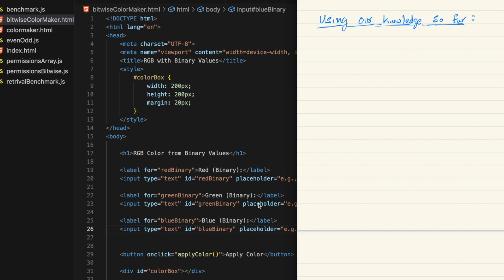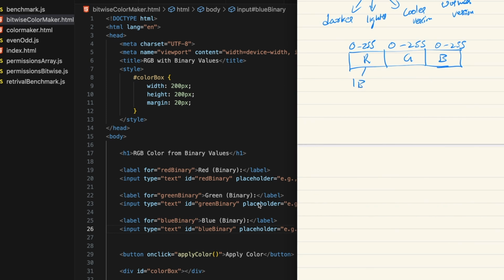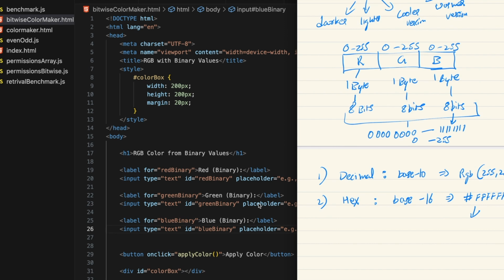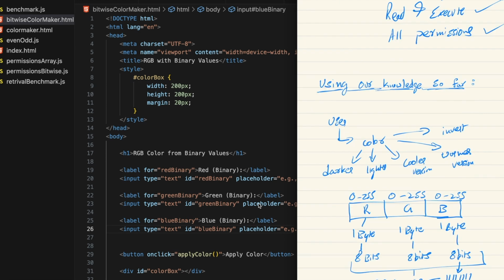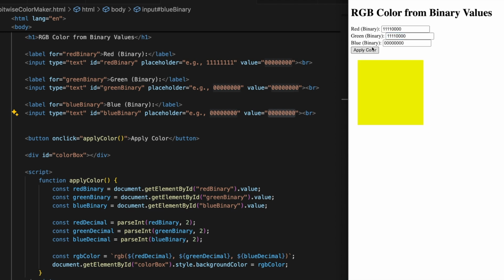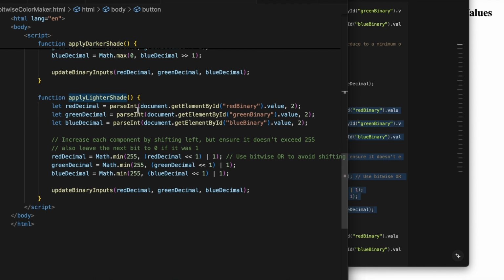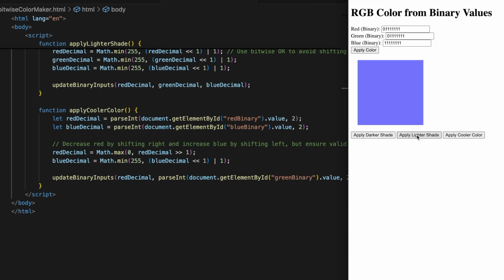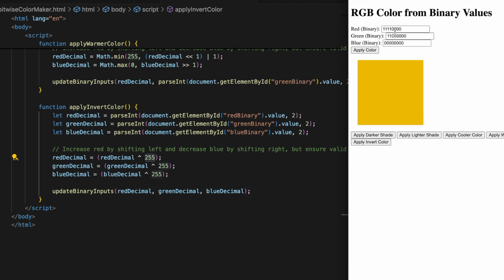Bitwise Operators in Javascript Part 5: Generating Colors With Bitwise Operators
This video is part of series Bitwise Operators in Javascript.

In this video we are going to develop a system where a user can input a color and generate different shades and versions of that color using bitwise operations